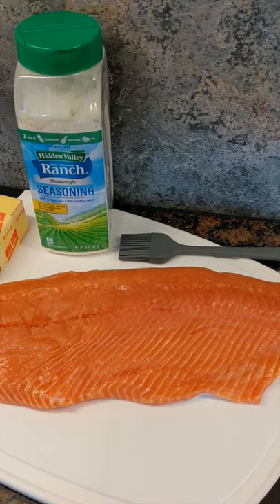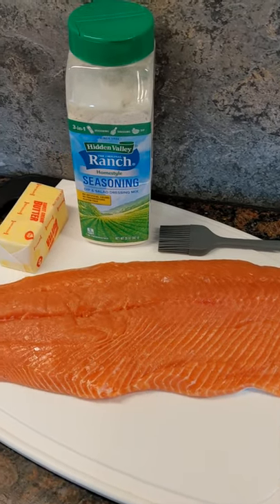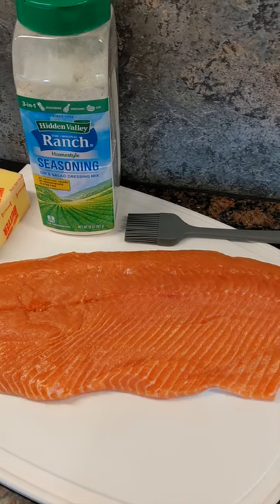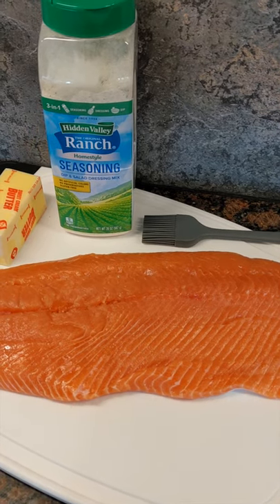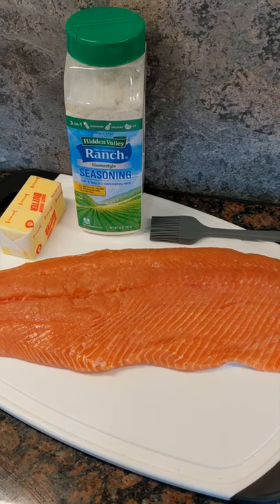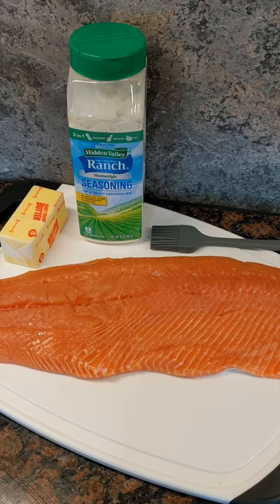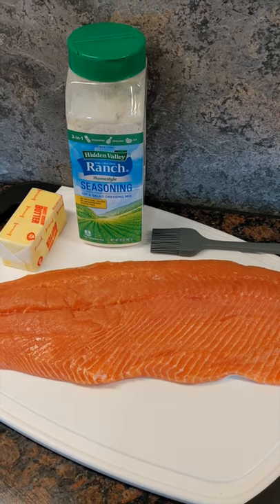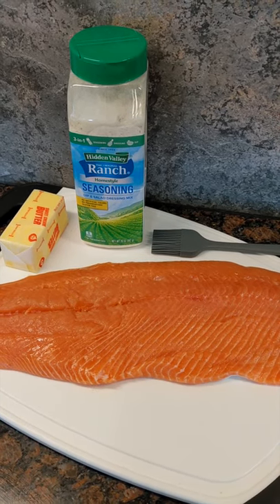Smoky Ranch Coho Salmon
A delicious Smoky Ranch Coho Salmon on today's installment of From Rod To Table - Catching and Cooking Alaska's Bounty with Captain Zac!